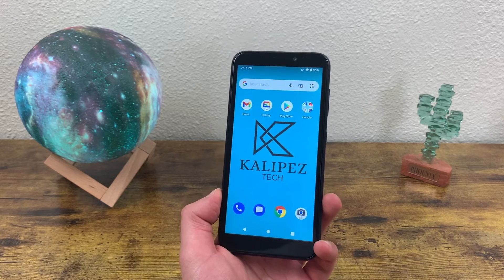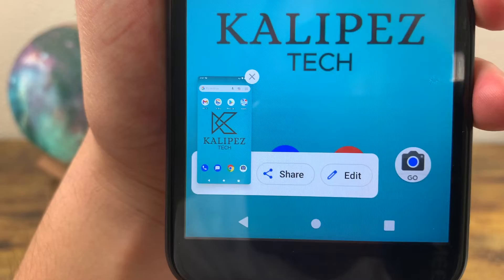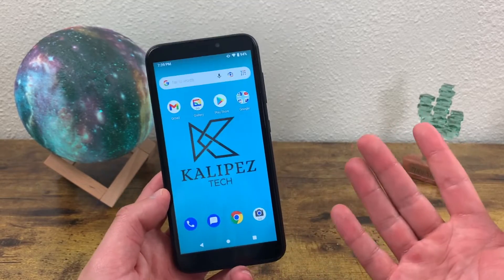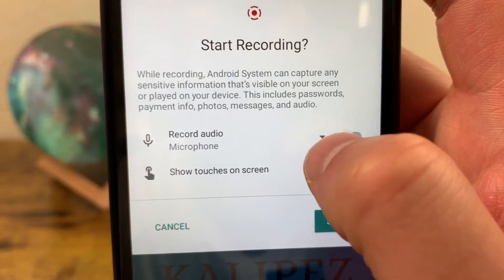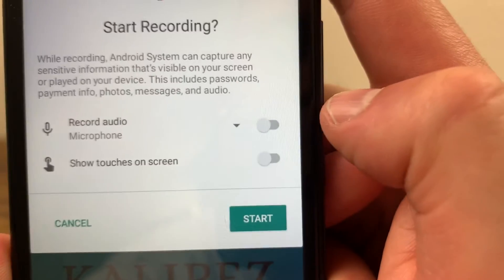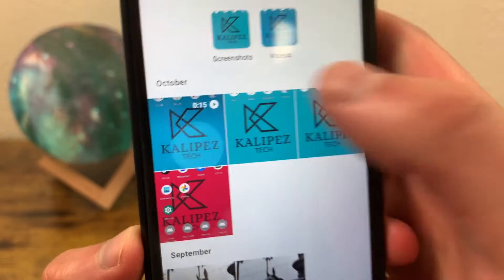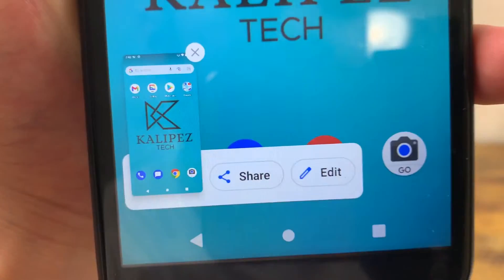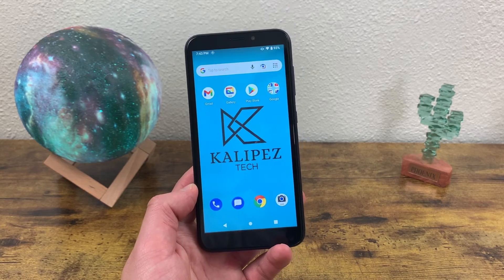Cricket Debut - How to Screenshot and Screen Record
Here's a quick tutorial for taking screenshots and creating screen recordings with the Cricket Debut.